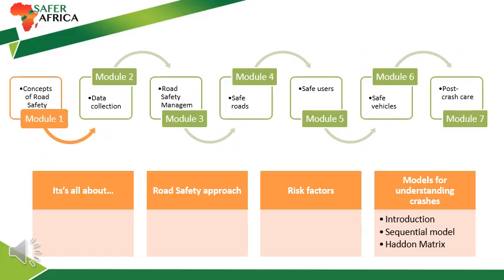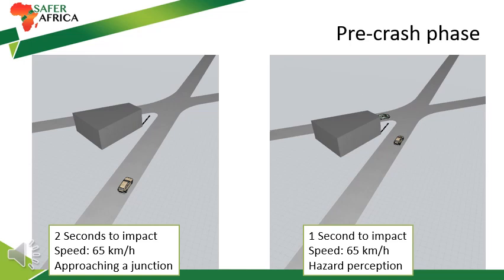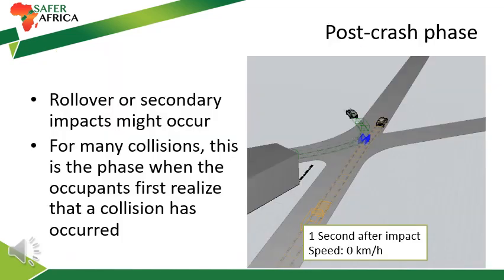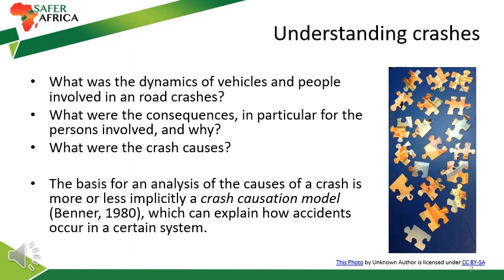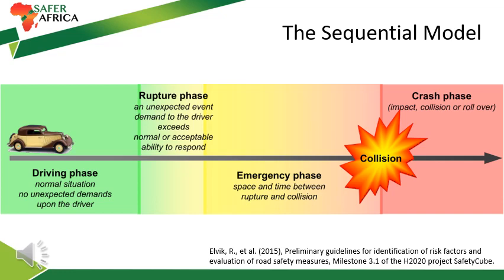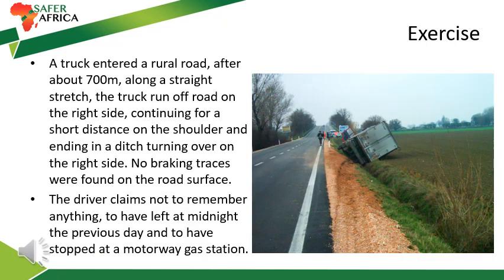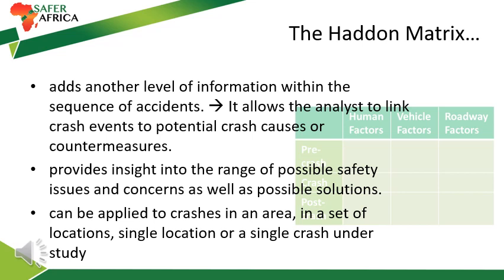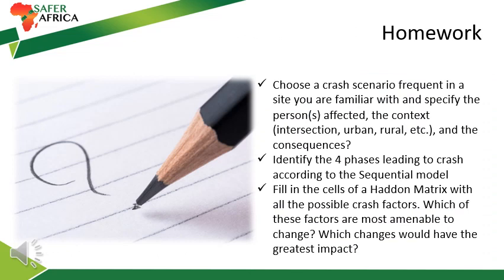SaferAfrica Introduction Course - Module 1 Session 4: Crash Models